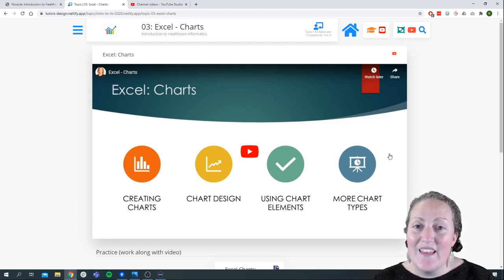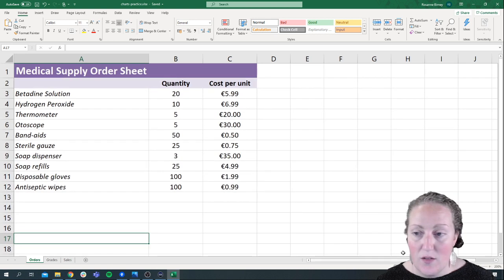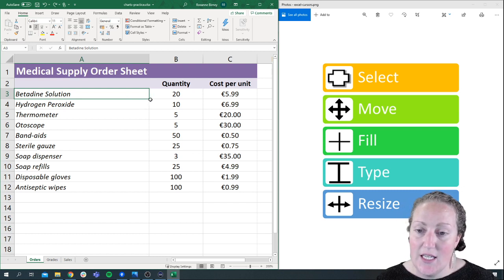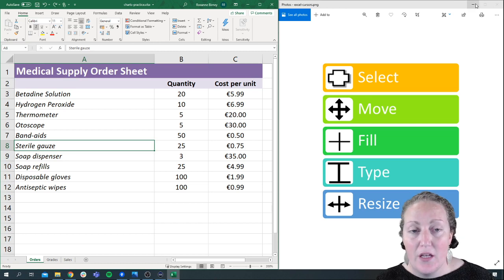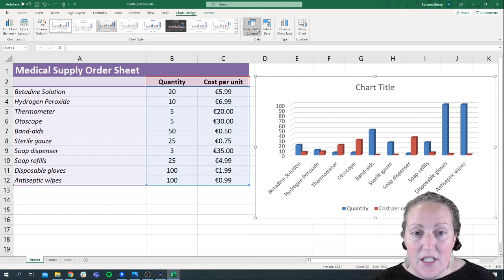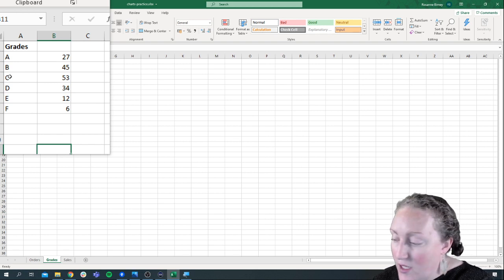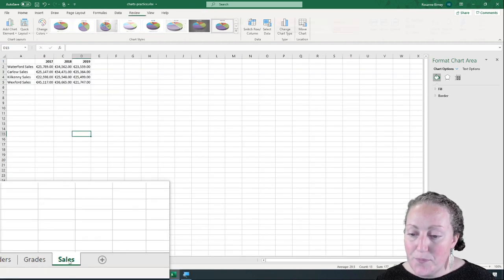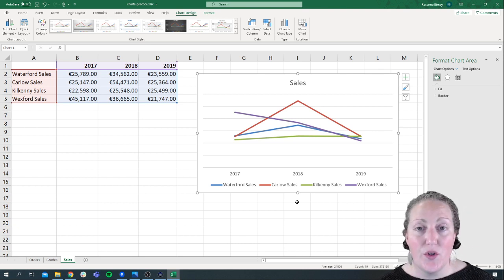Excel - Charts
Creating charts in Microsoft Excel (Introduction to Healthcare Informatics)
3:33 Excel cursors
10:29 Excel charts